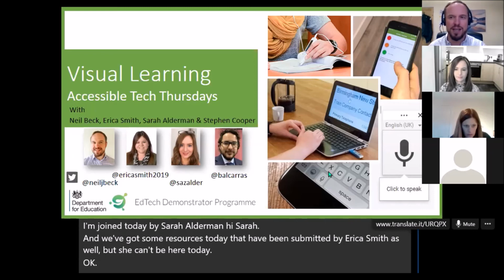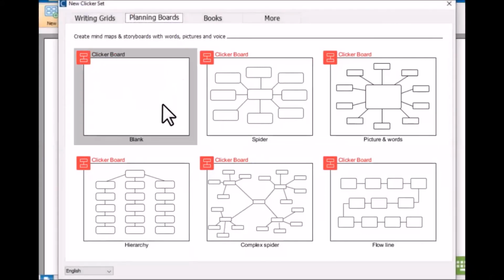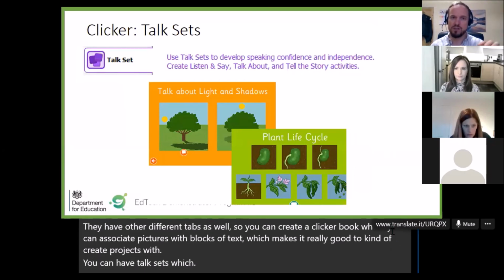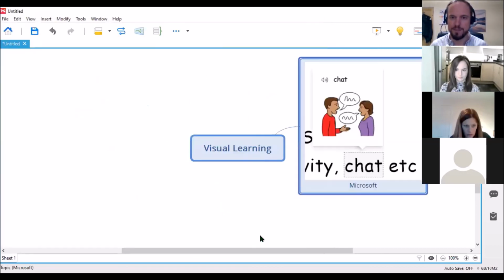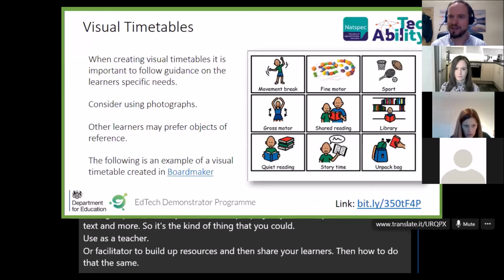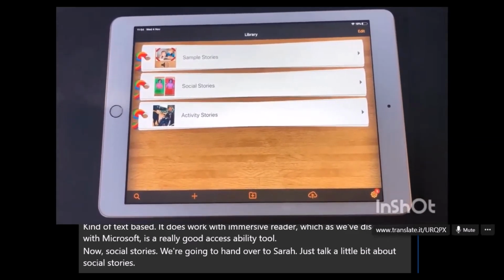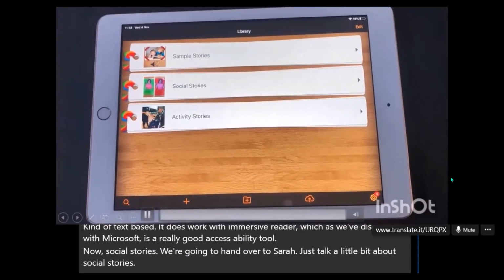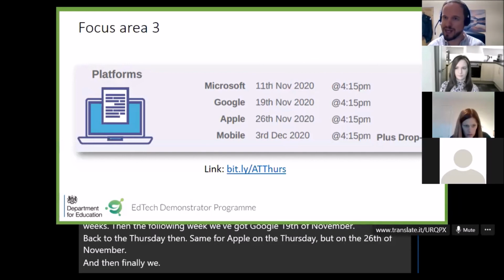Visual Learning (Accessible Tech Thursdays)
Mind-mapping, social stories, essay planning, symbols and timetables. We will discuss the merits of each, provide you with solutions (PC and mobile) and give you some new tools to deliver your sessions more inclusively.